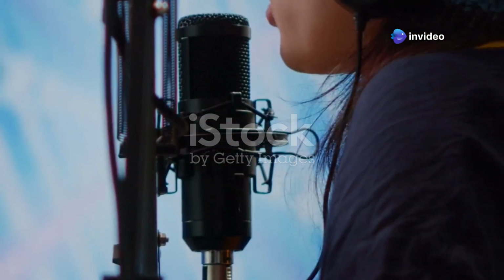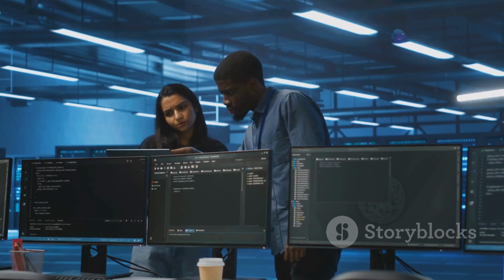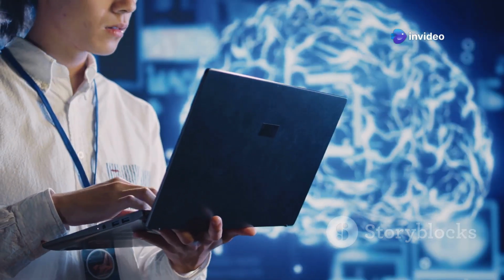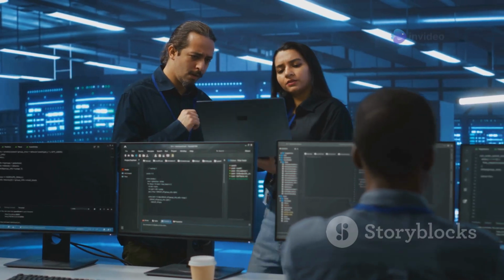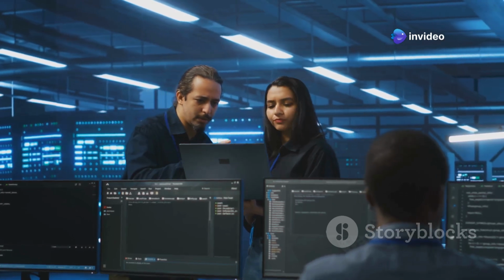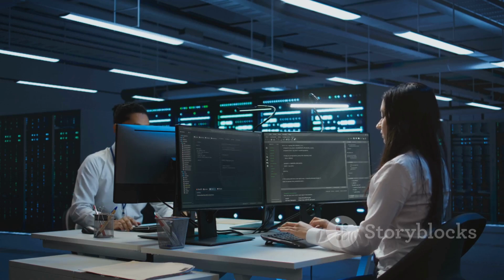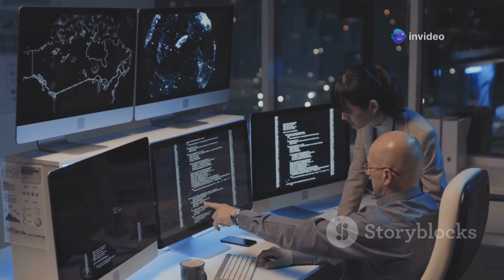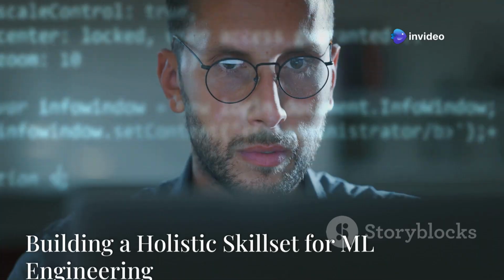Why Every Data Scientist Needs an ML Engineer Course?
Unlock the potential of your data science career by exploring why every data scientist should consider an ML Engineer Course! As the demand for versatile professionals grows, bridging the gap between predictive modeling and deployment is crucial. Discover how mastering ML engineering can elevate your skills in cloud services, software architecture, and ML pipelines.

In this video, we discuss the competitive advantages of transitioning to ML engineering, including higher salaries and expanded job opportunities. Learn about the practical benefits of production-level knowledge and end-to-end workflow mastery that these courses offer.

Join us on this journey to stay ahead in the evolving landscape of data and AI!

OUTLINE:
00:00:00 - Why Every Data Scientist Needs an ML Engineer Course!

00:00:31 - The Crucial Transition to ML Engineering

00:01:15 - Building a Holistic Skillset for ML Engineering

00:02:08 - Unlocking New Opportunities and Higher Salaries

00:02:55 - Take the Next Step in Your Data Science Journey